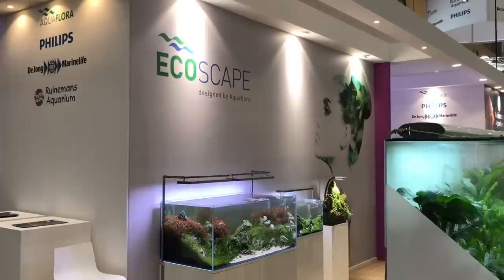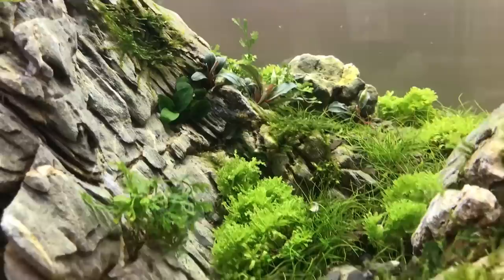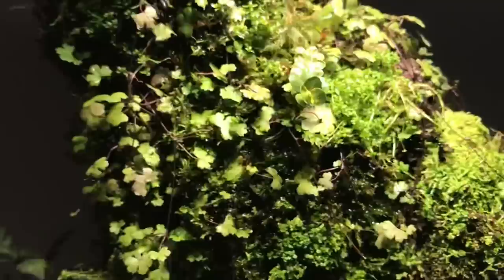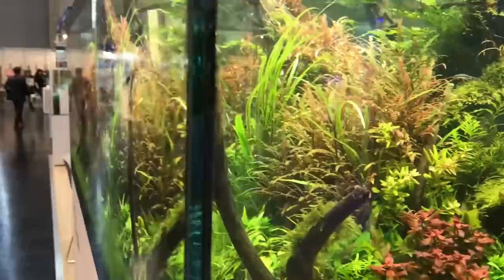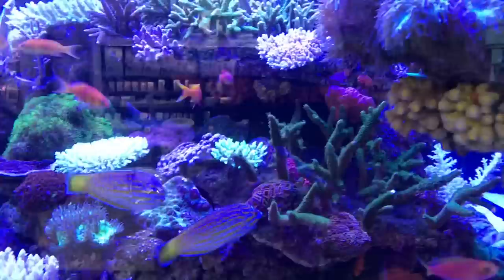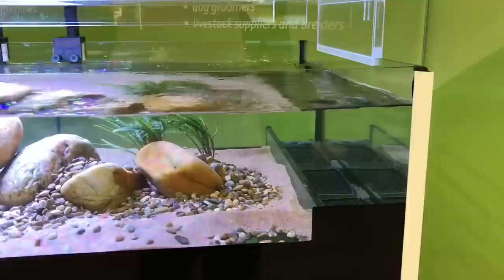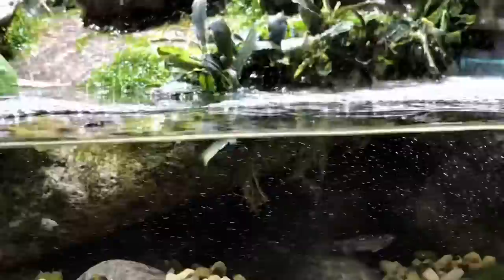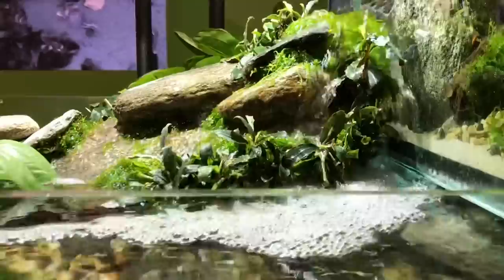AQUASCAPES at Interzoo 2018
Beautiful planted tank nature aquarium aquascapes on the Aquaflora.

George